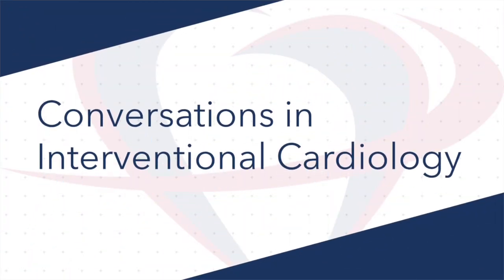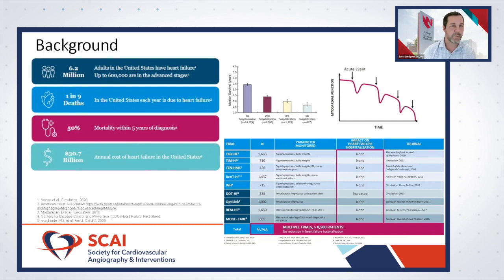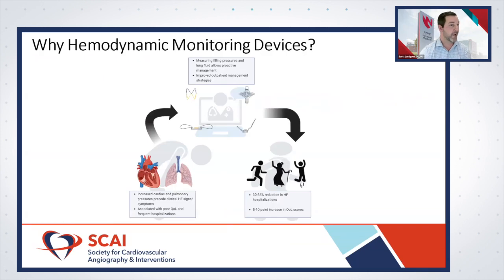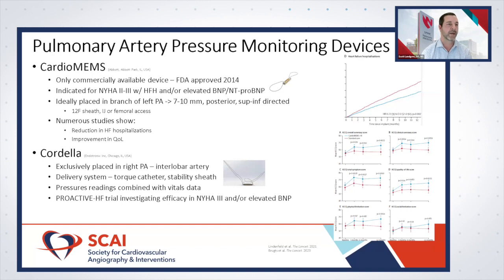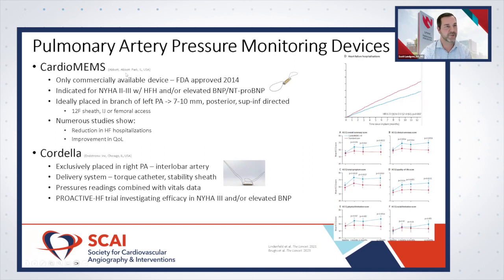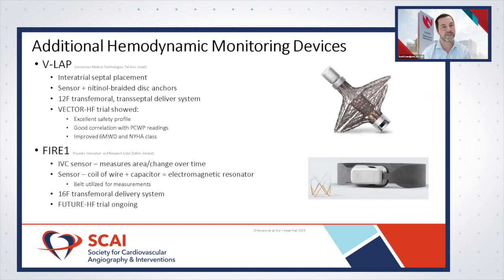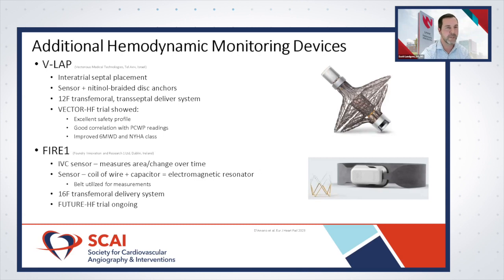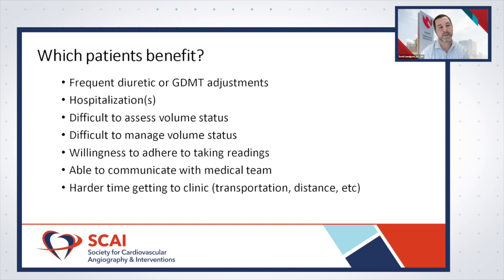Conversations in Interventional Cardiology: Hemodynamic Monitoring Devices in Mgmt of Outpatient HF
Drs. Scott Lundgren, Jeffrey Testani, and William T. Abraham discuss JSCAI's article on Hemodynamic Monitoring for Outpatient Heart Failure. Watch the discussion on the current devices for hemodynamic and volume assessment and the evidence supporting their use, along with insights into historical and future perspectives of this technological space.